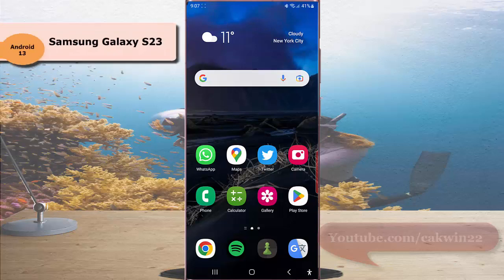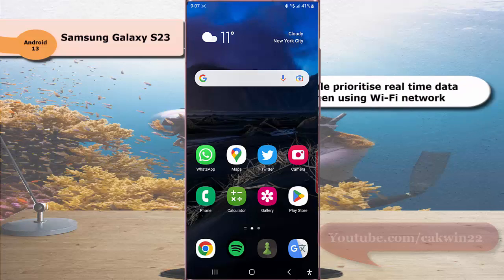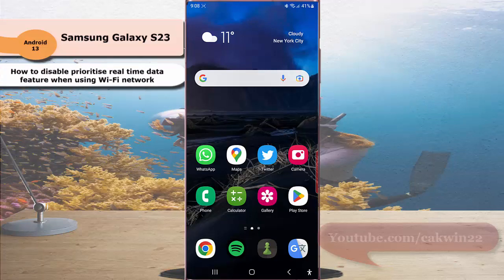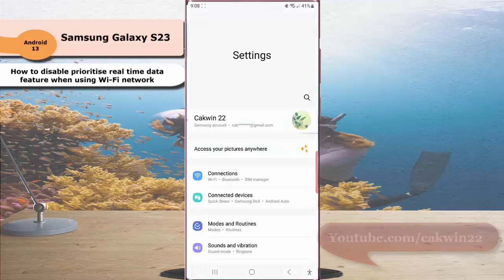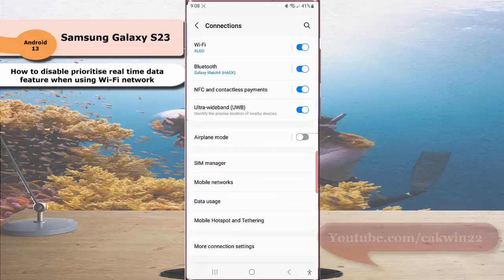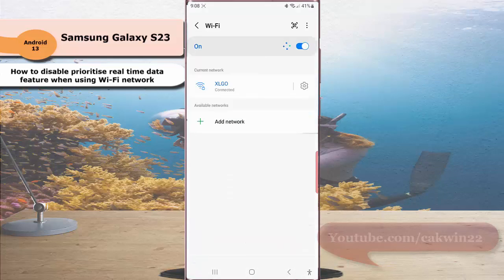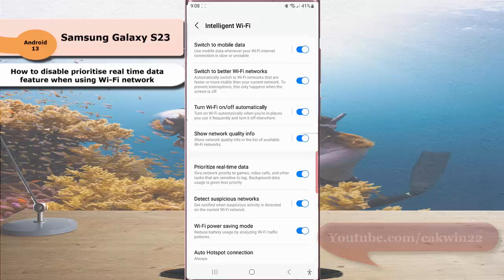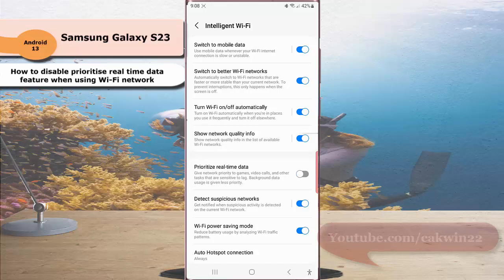Samsung Galaxy S23 Ultra : How to disable prioritize real time data feature when using Wi Fi network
In this video, you will find the steps on how to disable prioritise real time data feature when using Wi-Fi network in Samsung Galaxy S23/S23+/S23 Ultra. When you choose this setting, your phone will give the same network priority for all tasks in your phone, including with the background data usage. This video uses Samsung Galaxy S22 Ultra SM-S918B/DS International version runs with Android 13 (Tiramisu)